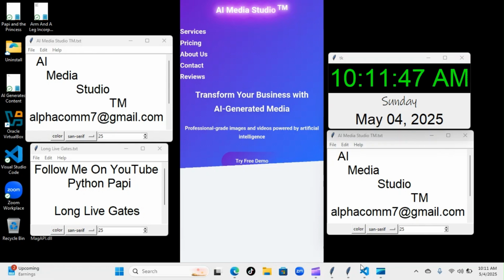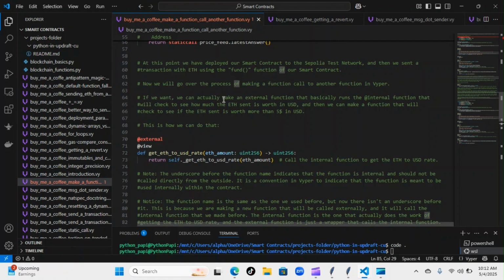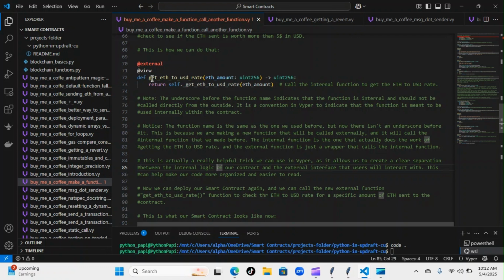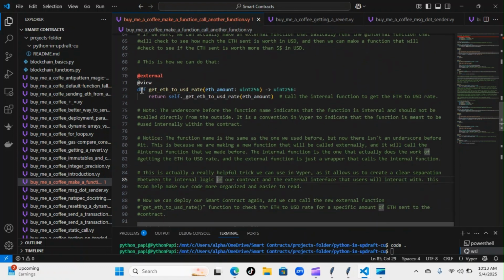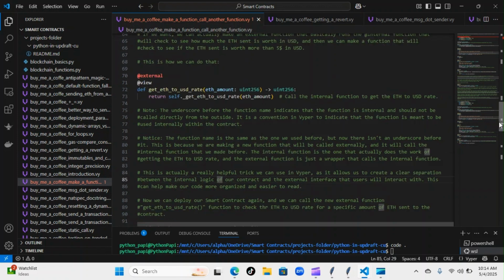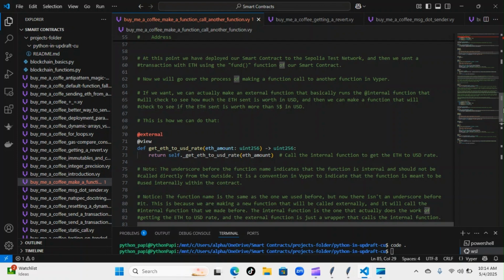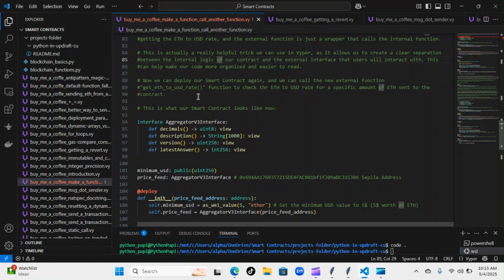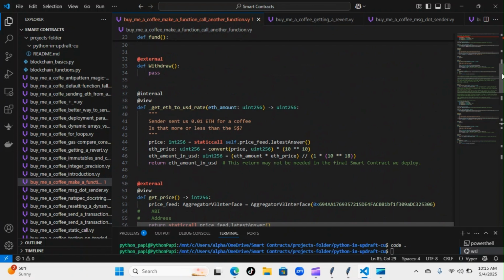Python Papi / Smart Contracts - Vyper Moccasin Buy Me Make A Call To Another Function